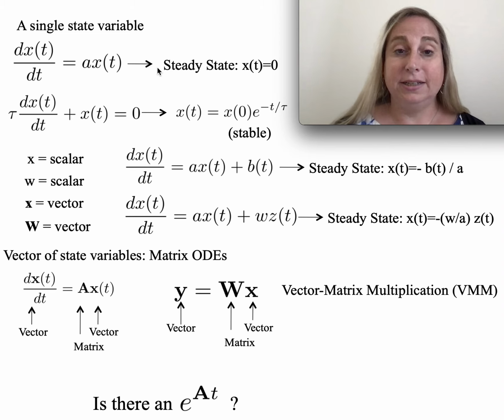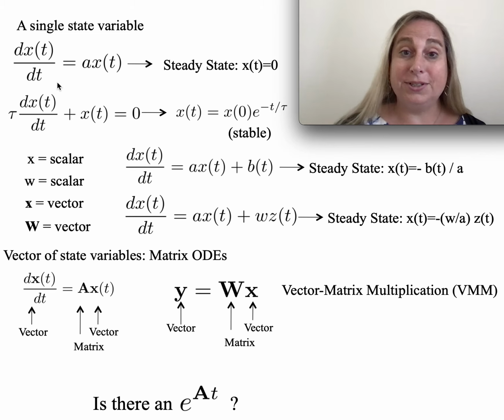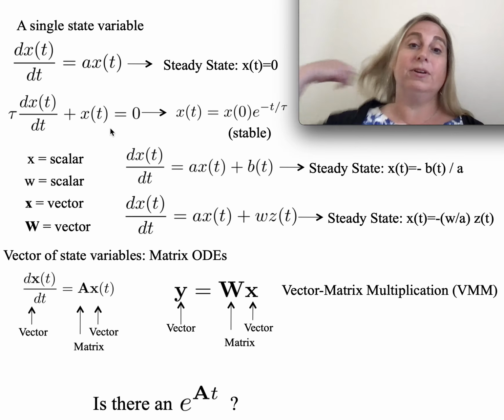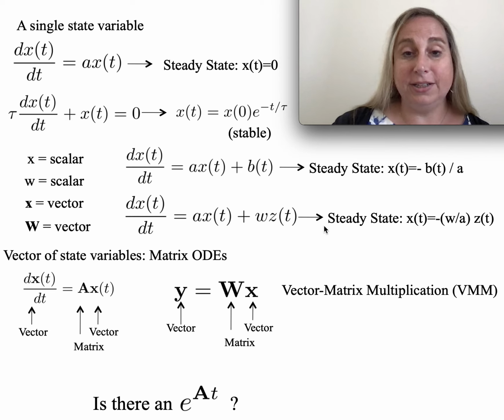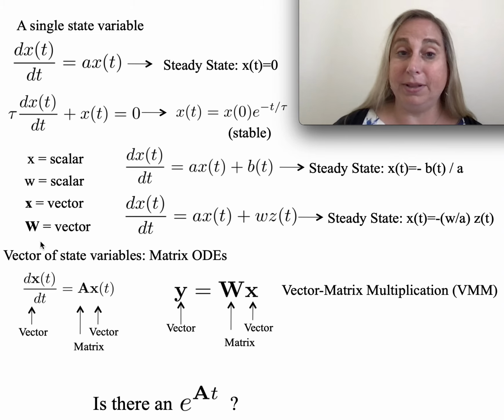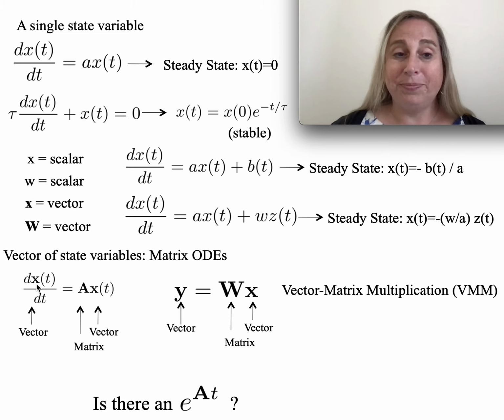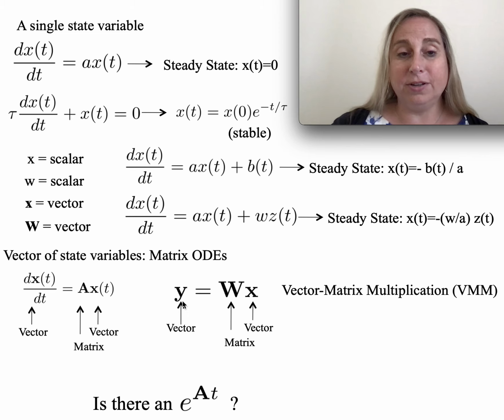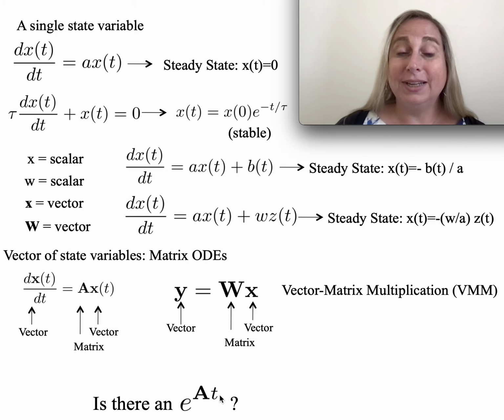Scalar and Vector ODE Concepts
This video gives an overview of Ordinary Differential Equations (ODE), primarily linear ODE equations, both for scalar and for vector ODE equations, equations with one or multiple state variables, correspondingly.